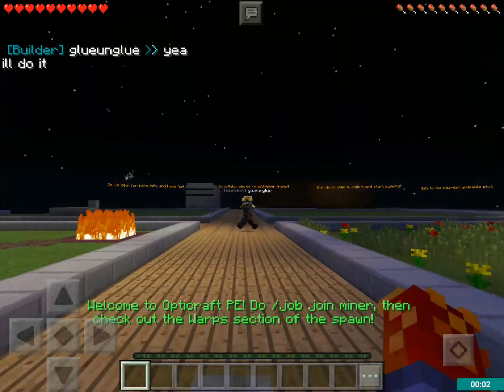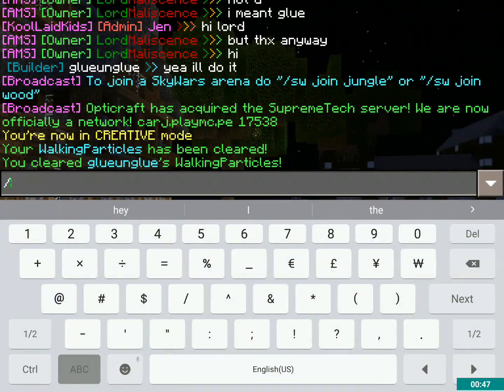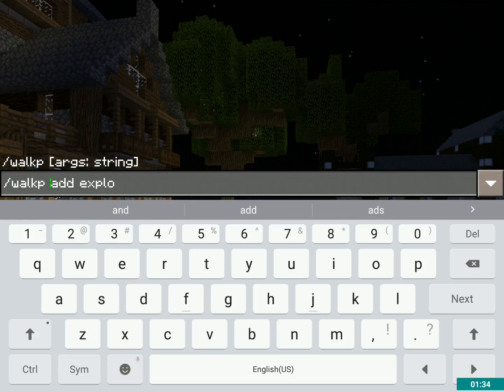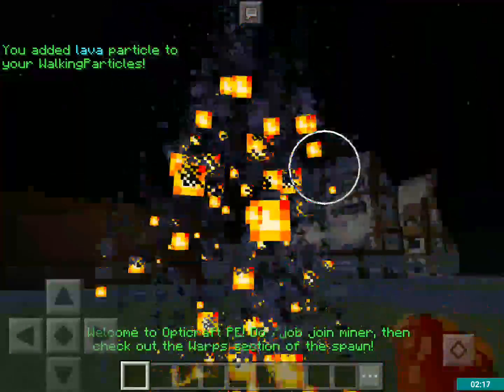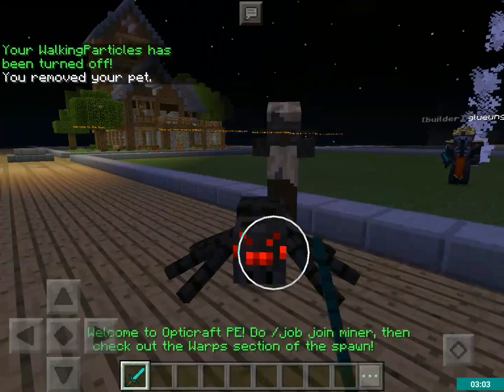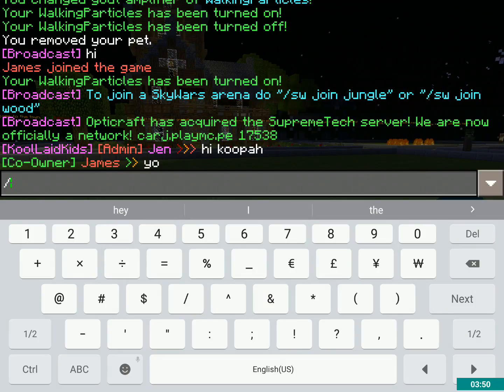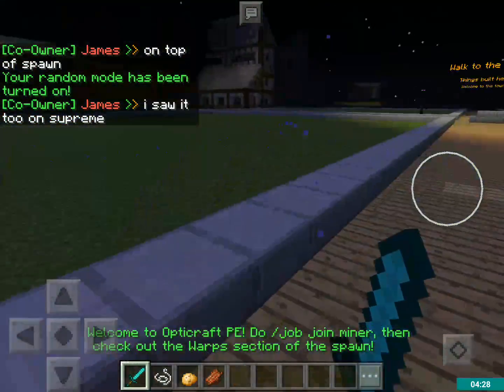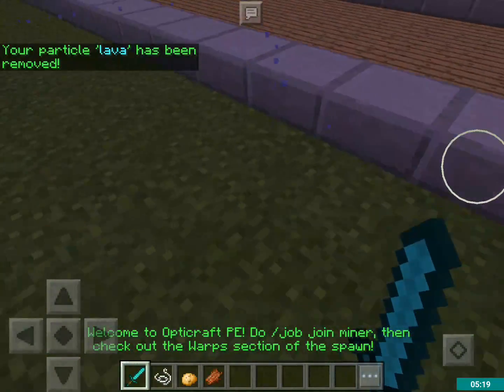Walk Trail plugin tutorial Server Maker for MCPE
A simple but effective tutorial for the Server Maker for MCPE plugin Walk Trails. In this video, you will learn all you need to know about making particles appear behind you as you walk.
Join Opticraft at:
opticraft.playmc.pe
57455